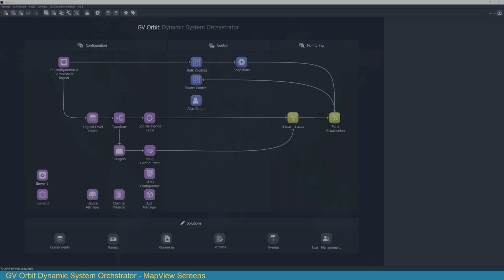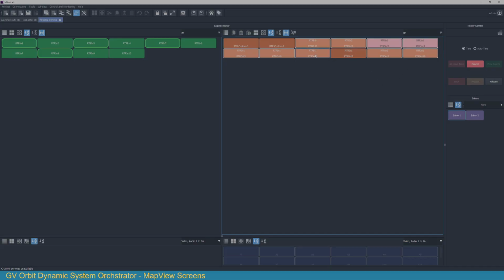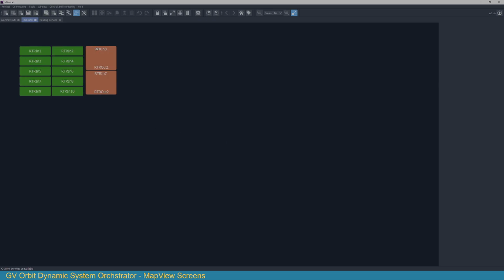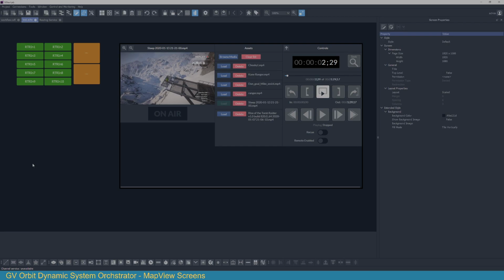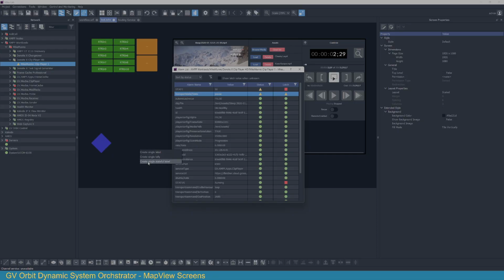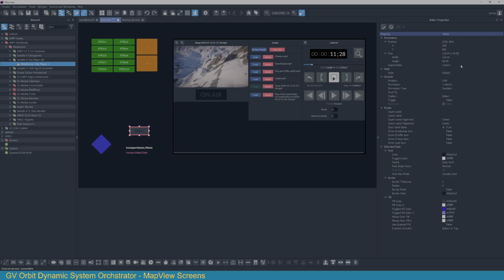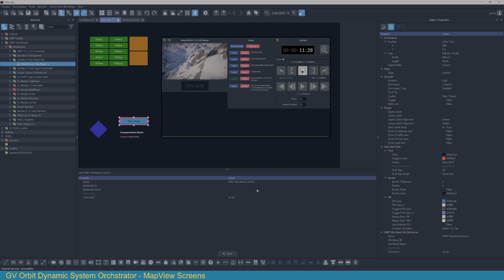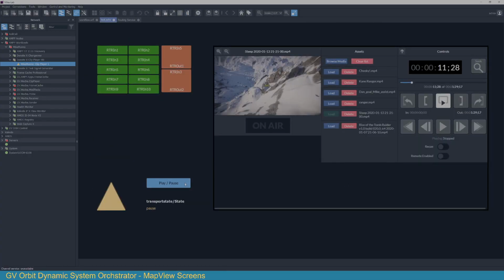GV Orbit: Custom Monitoring Screens